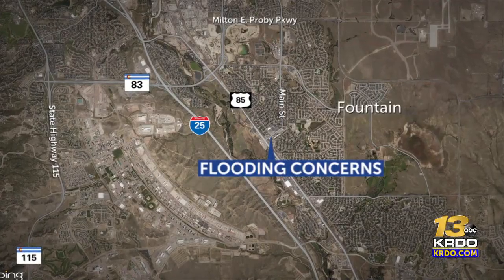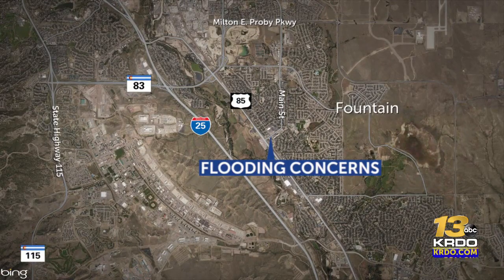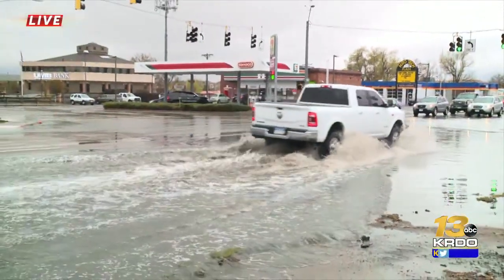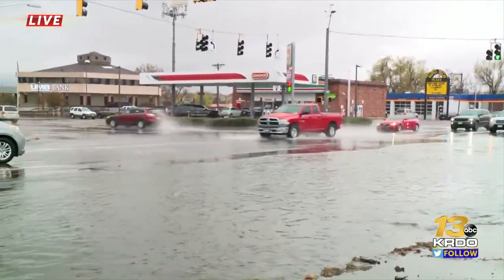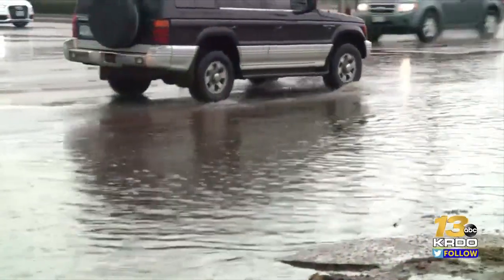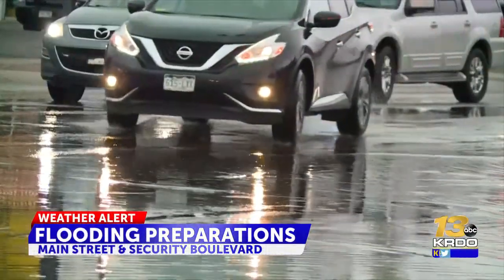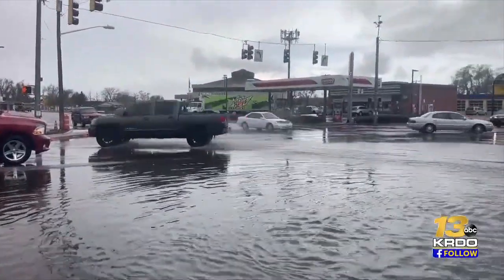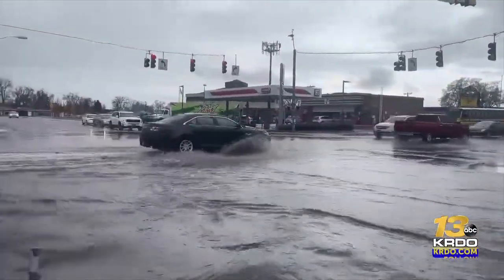El Paso County works to address 'inadequate' Security-Widefield drainage infrastructure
El Paso County is gearing up for storms headed into the region, prepping its snowplows and treating the roads for ice, but rain impacts are a challenge of their own.